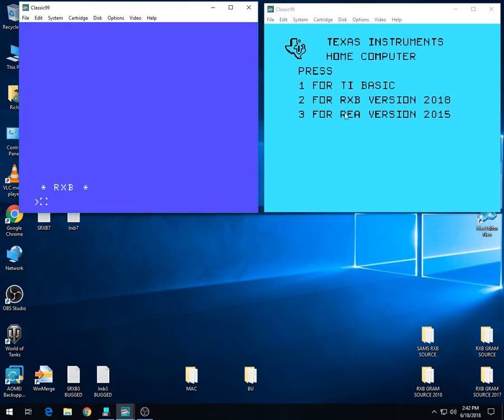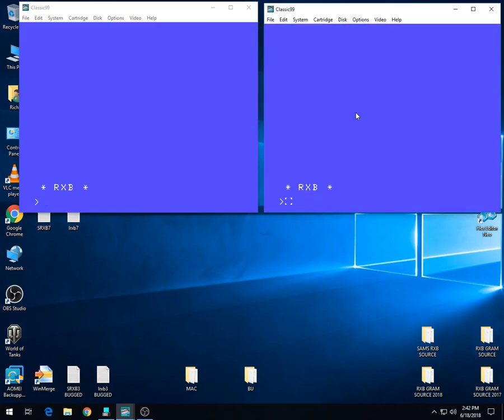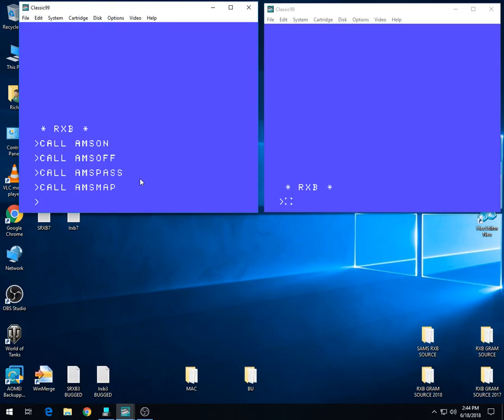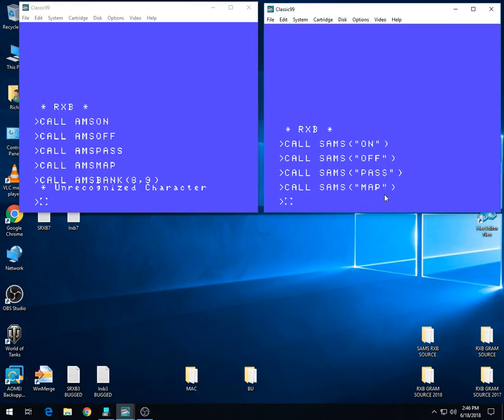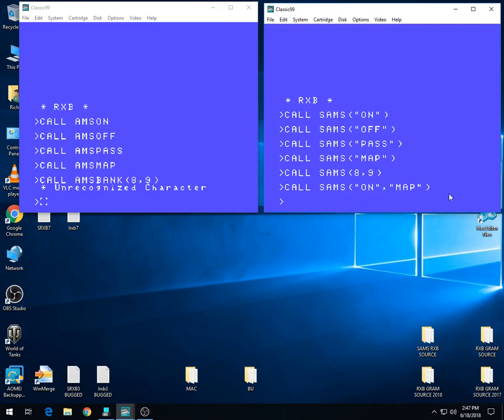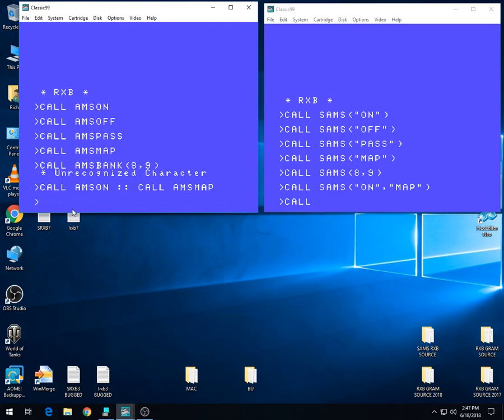RXB 2018 CALL SAMS DEMO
RXB 2018 DEMO OF CALL SAMS that replaced RXB 2015 CALL AMS commands.